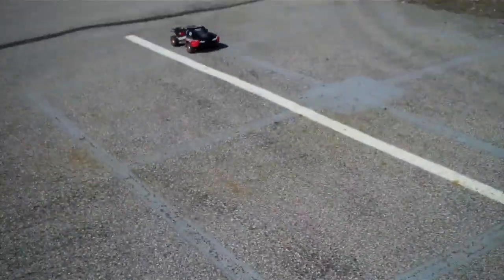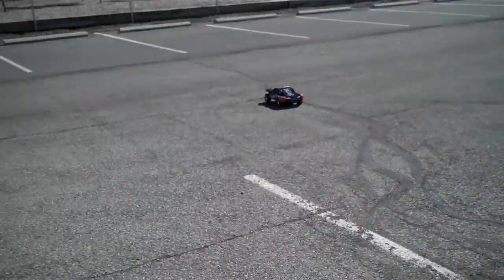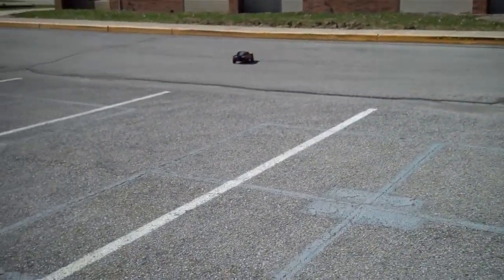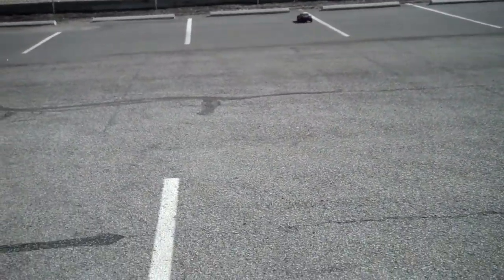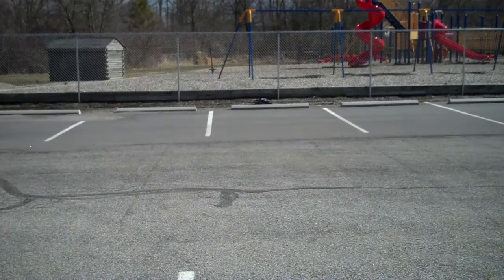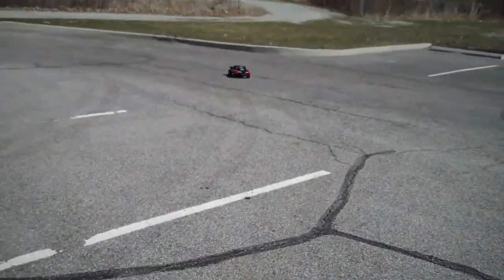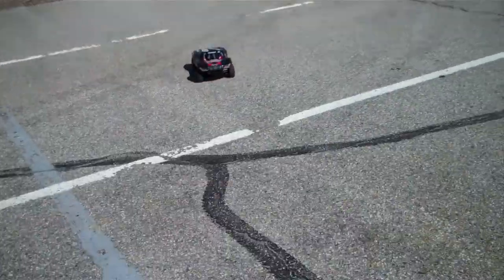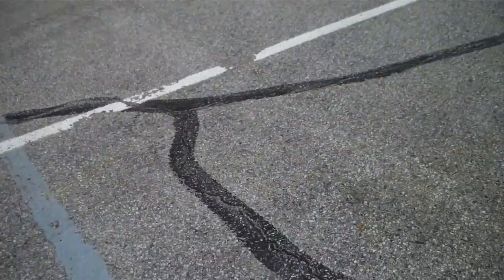Traxxas Slash 4x4 Review Part 2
Quick run of the Traxxas Slash 4x4 with a brushless motor.  No lipo, just standard 7 cell Nimi battery pack that comes with this Traxxas rc truck.